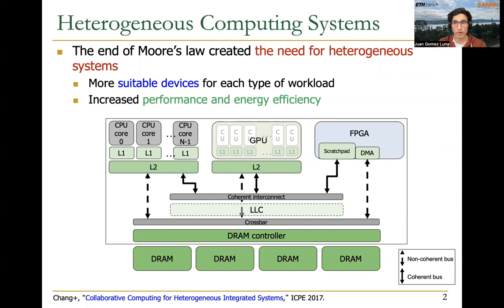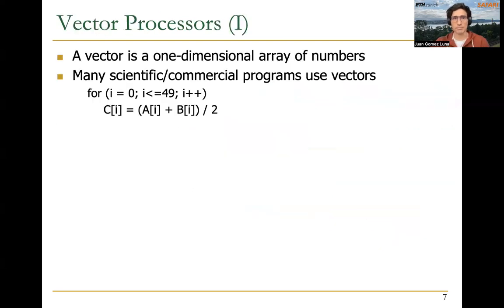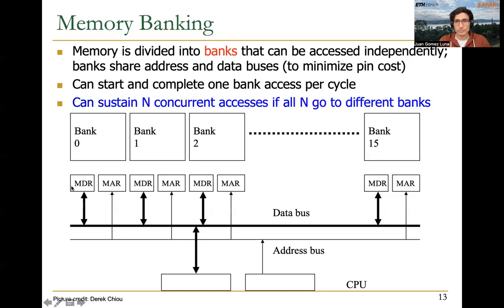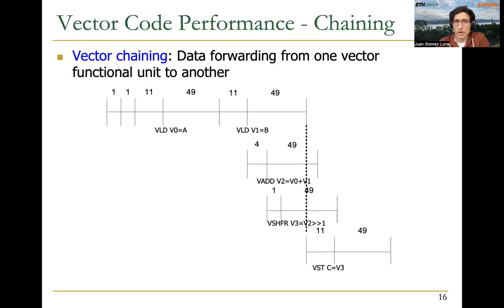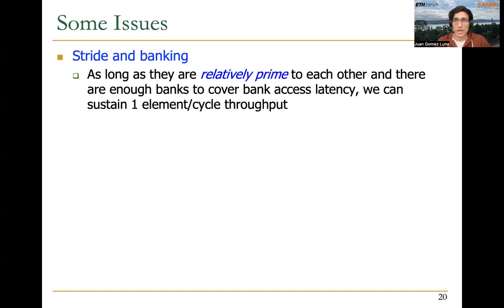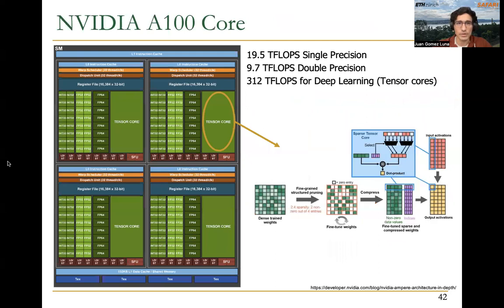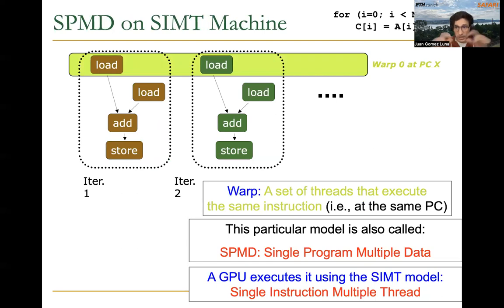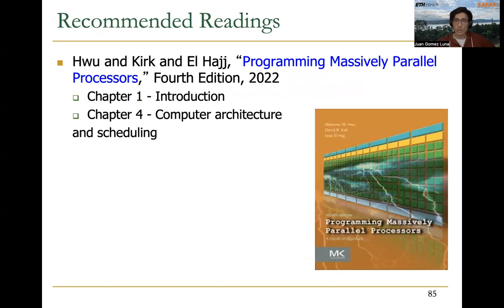HetSys Course: Lecture 2: SIMD Processing and GPUs (Spring 2023)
Lecture 2: SIMD Processing and GPUs
Lecturer: Dr. Juan Gómez Luna

Recommended Readings:
A Modern Primer on Processing in Memory